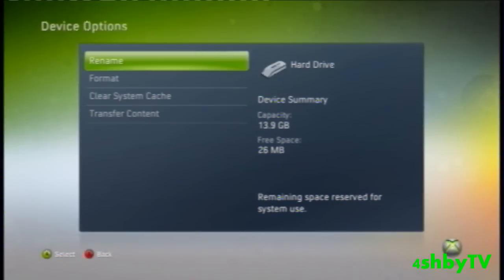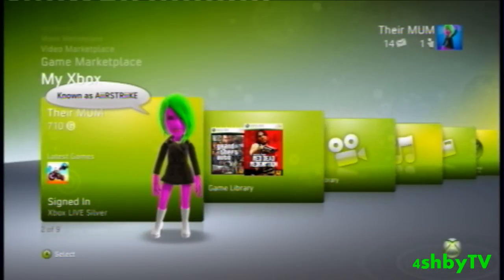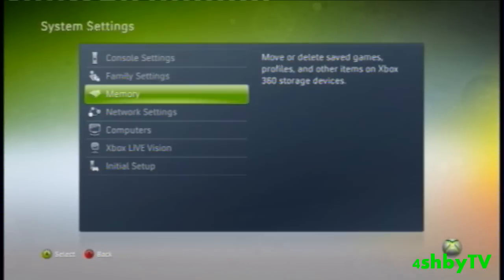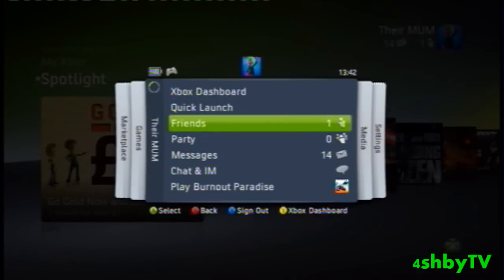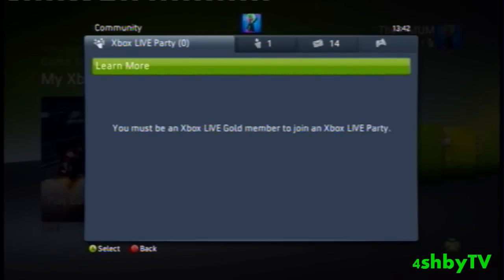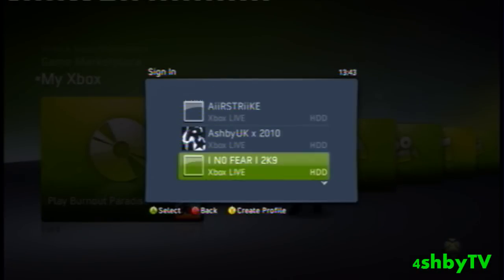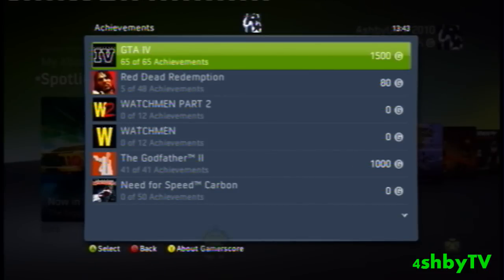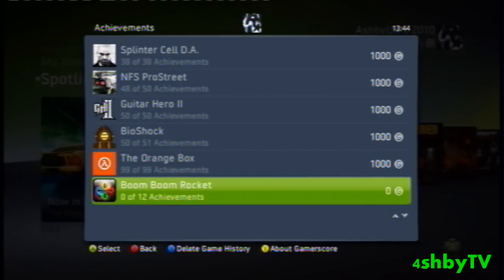My Modded Gamerscore on Xbox Live. And what you do on the console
what you need to do on your xbox once you have  your memory stick plugged into your 360.